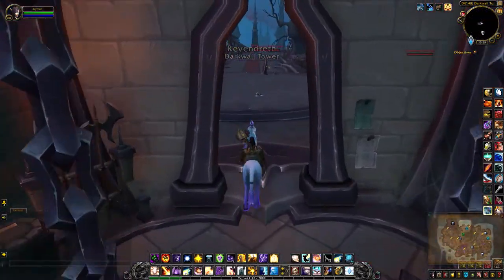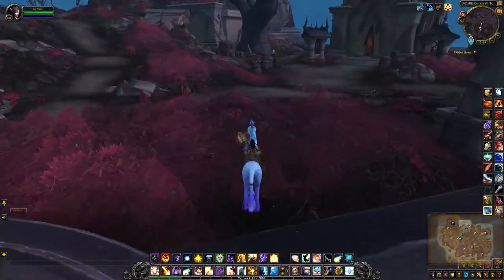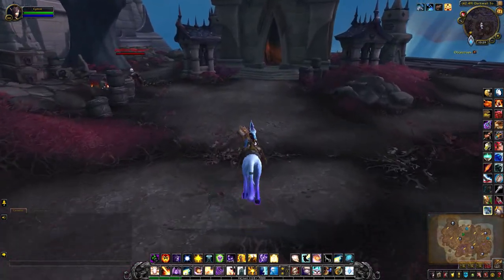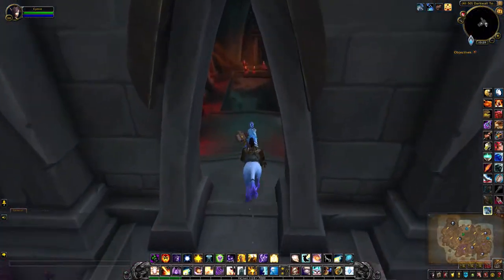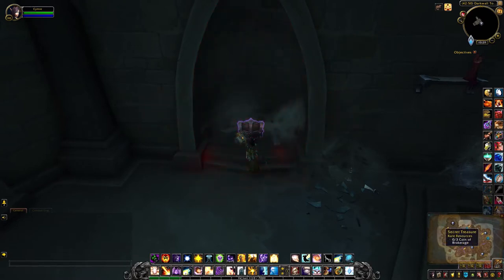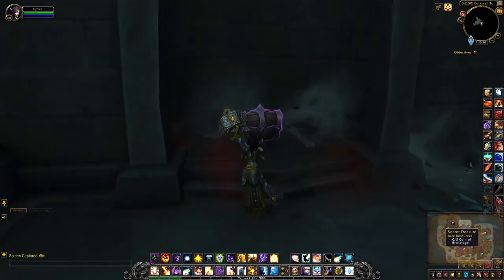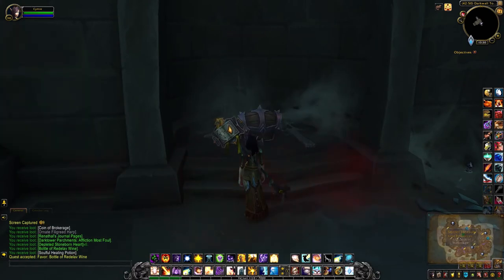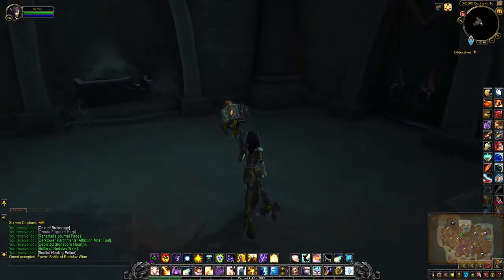Secret Treasure (Darkwall Tower) - Revendreth Treasure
This Secret Treasure (42, 50) is located close to the Charred Ramparts flight path. It requires some sort of interaction to reveal.